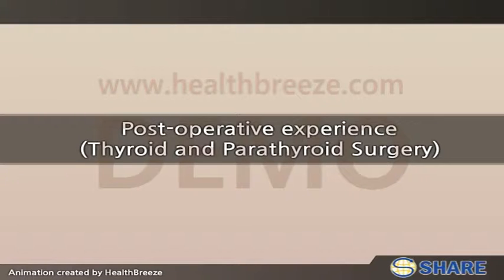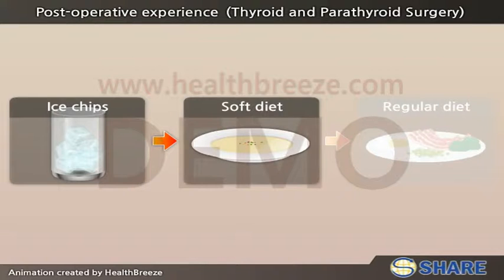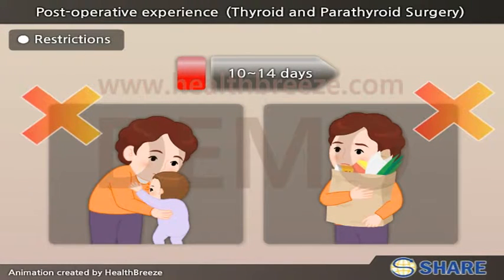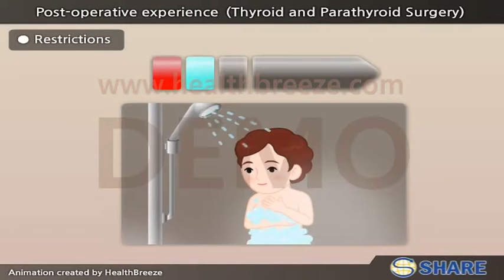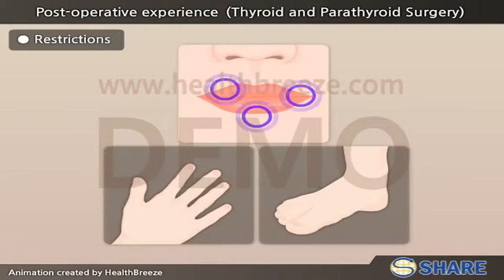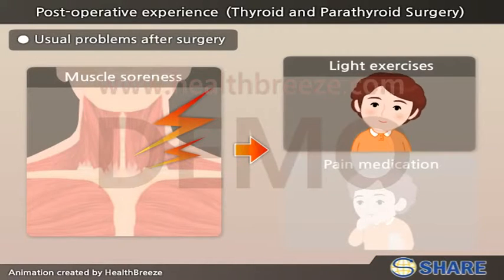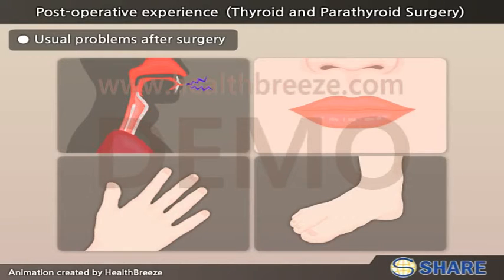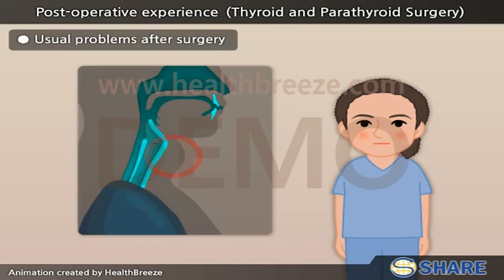[시연용] d0091aaen Post operative experienceThyroid and Parathyroid Surgery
복잡한 환자/보호자 교육, 1,200종 이상의 알기 쉬운 헬스브리즈 애니메이션으로 "설명처방" 하세요!
* 월 사용료 : 의원 6만원 / 병원 20만원 / 전문병원, 검진센터 40만원 / 종합병원 60만원 / 상급종합병원 100만원